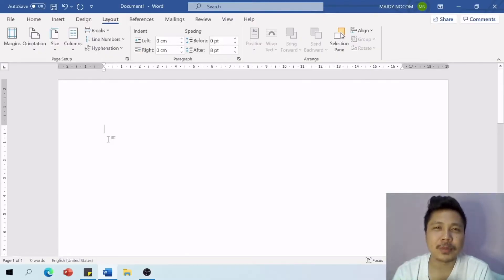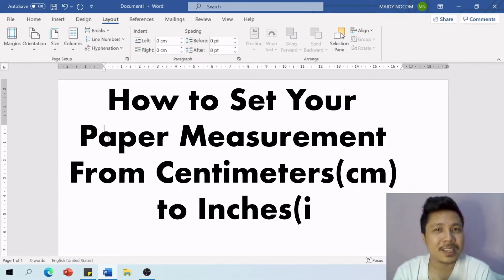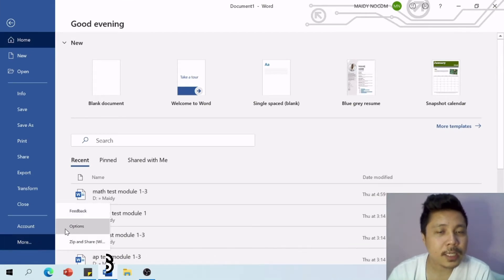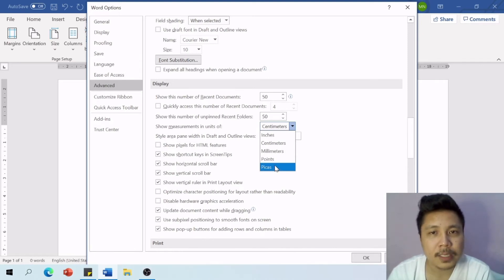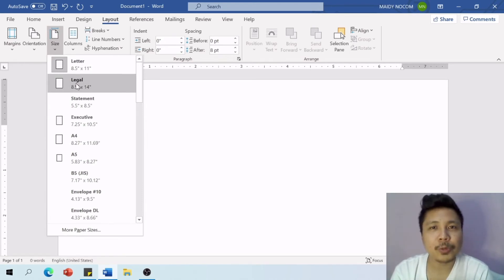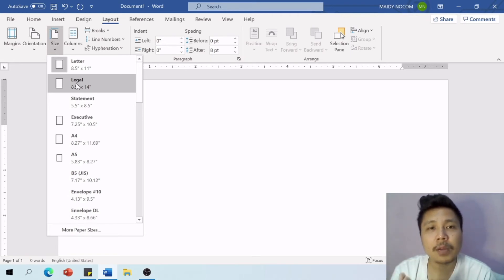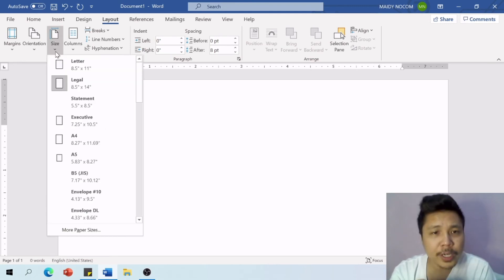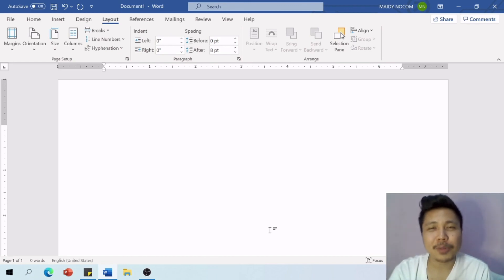Tutorial- How to Set Your Paper Size From Centimeters to Inches in Microsoft Word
Hi guys here is a tutorial about how to set your paper size from centimeters to inches